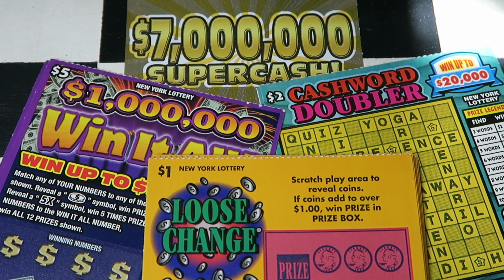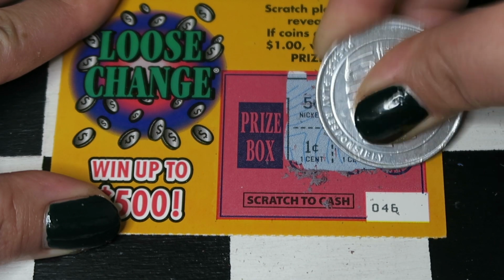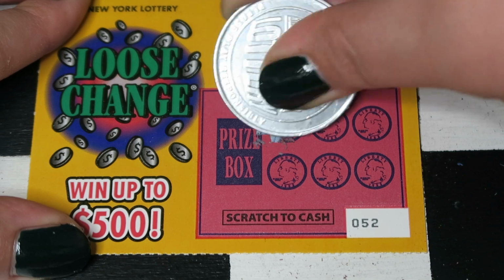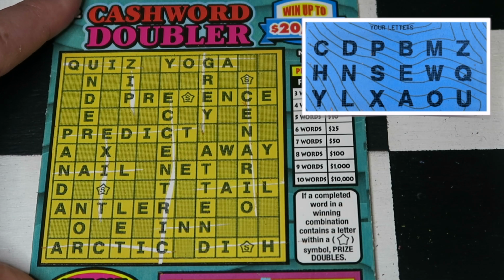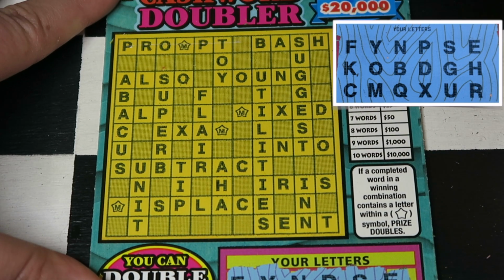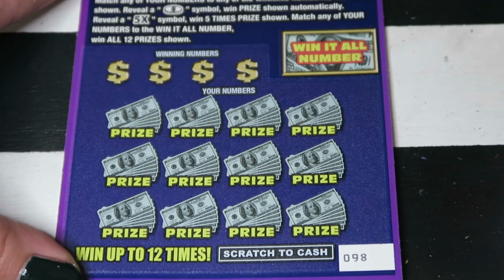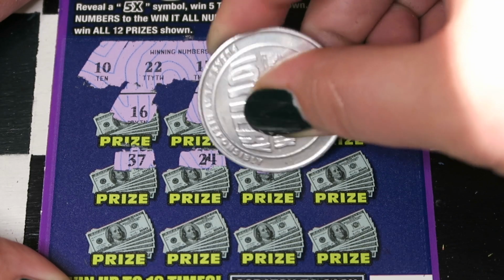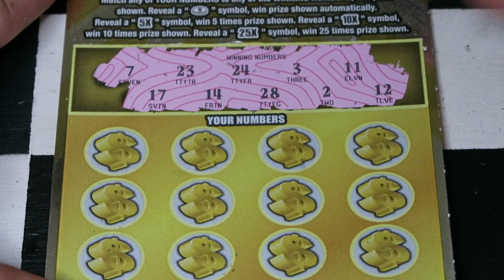$1,000,000 Win it All, $7,000,000 Supercash & More | New York Lottery Scratch Tickets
See you on Monday!